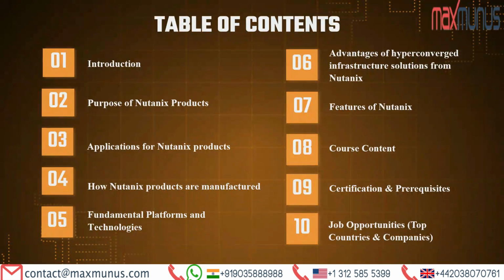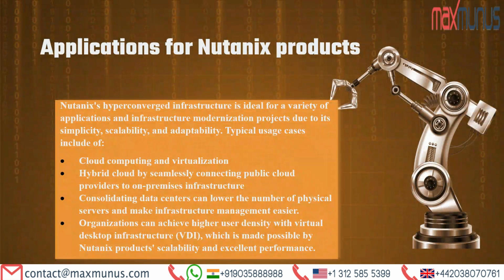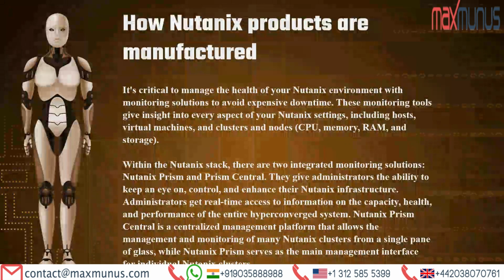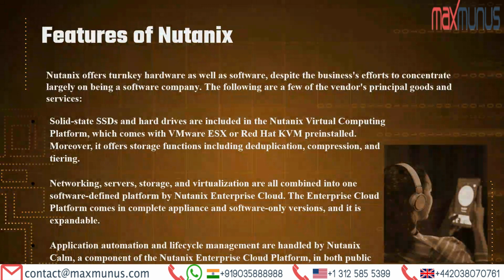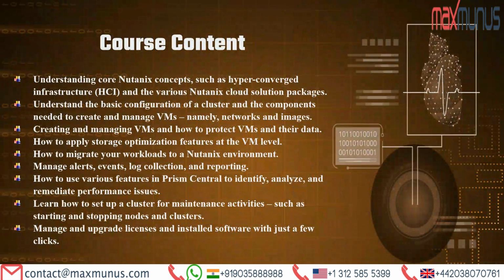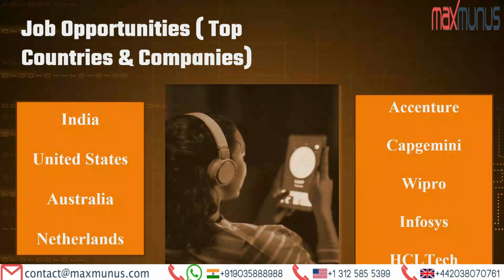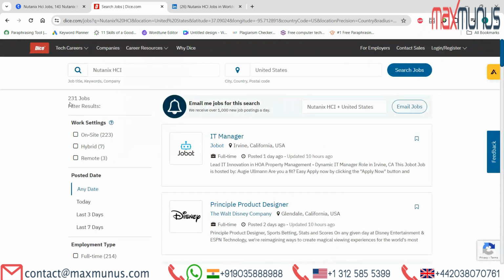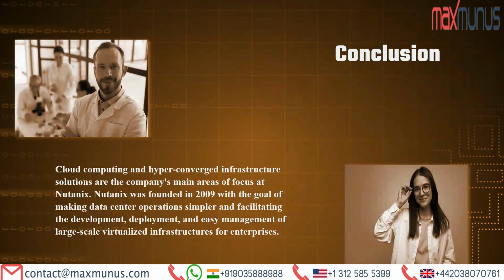NUTANIX HCI Online Training (NUTANIX HCI Certification Tips) NUTANIX HCI Course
NUTANIX HCI Training – NUTANIX HCI Online Training – NUTANIX HCI Course - (NUTANIX HCI Certification Tips) by world-class industry best real-time corporate certified trainers.

Time BreakUp:
02:23 NUTANIX HCI Training Introduction
03:54 Purpose of Nutanix Products
04:55 Applications for Nutanix products
06:06 How Nutanix products are manufactured
07:39 Fundamental Platforms and Technologies
08:26 NUTANIX HCI Training Features
11:50 Advantages of hyperconverged infrastructure solutions from Nutanix
13:46 NUTANIX HCI Training Course Content
15:28 Certification & Prerequisites
16:14 Job Opportunities ( Top Countries & Companies)
19:15 NUTANIX HCI Training Overview
20:18 Our Top Clients
20:38 NUTANIX HCI Training Corporate Training Benefits
21:39 NUTANIX HCI Training Individual Training Benefits
22:25 Conclusion
23:05 Contact us

NUTANIX HCI training covers concepts from the Basic level to the advanced level. Whether you are an individual or corporate client we can customize training course content as per your requirement. And can arrange this NUTANIX HCI training as per your pace.

Complete Customization of NUTANIX HCI training’s course content is possible for Individual students and for Corporate.  NUTANIX HCI online training is available for individuals and for corporate we may arrange the classroom as well. For more information on NUTANIX HCI training do connect us.

Our NUTANIX HCI certified expert consultant will teach on a real-time scenario-based case study and can provide study material and ppt. We will help you to clear your NUTANIX HCI training certification by providing you with proper guidance.

When it comes to NUTANIX HCI Corporate Training, we can say proudly that we have received excellent feedback and appreciation from our corporate clients across the globe.

Get Flexibility to choose Location, Mode and Schedule for NUTANIX HCI corporate training courses.

Customize NUTANIX HCI Course Content Industry-Specific Subject Matter Experts to provide corporate level NUTANIX HCI online training to individuals.

You can Hire NUTANIX HCI Freelancer (Subject matter expert) &amp; get online NUTANIX HCI job support from 1 hour to 1-year contract assignment. We also provide NUTANIX HCI proxy interview support from Industry best professional. Get NUTANIX HCI job support in projects on time, within budget, with a high level of quality, and meet the customer’s current &amp; future challenges. Outsource NUTANIX HCI project for implementation challenges.

Nutanix's main product is called Hyperconverged Infrastructure (HCI). Computing, storage, and networking resources are all combined into one cohesive system by Nutanix HCI. It is not necessary for customers to buy networking, storage, and computers separately. One provider, Nutanix, provides them with a tightly integrated system that is manageable through a single pane of glass. Because of this and the ability to use resources more effectively, Nutanix HCI is a desirable substitute for other conventional data center infrastructures.

With a distributed architecture, Nutanix HCI operates. A cluster of Nutanix servers collaborates to create an architecture that is highly available and scalable. Resources are abstracted and managed using software-defined technologies, which facilitates the deployment and management of virtualized resources.